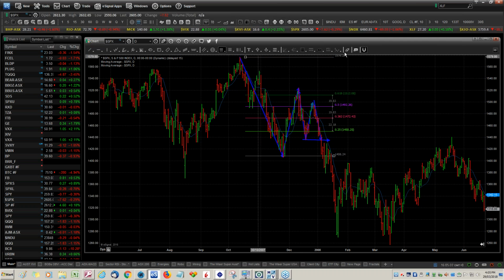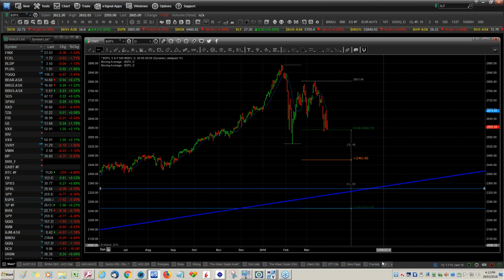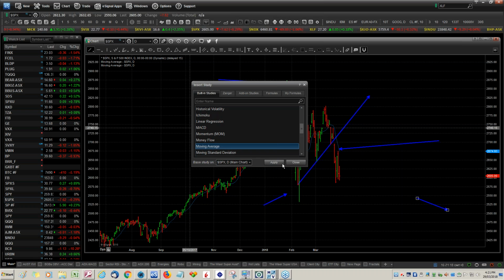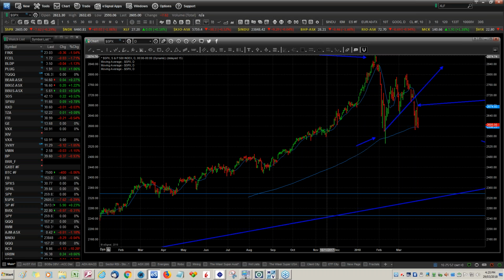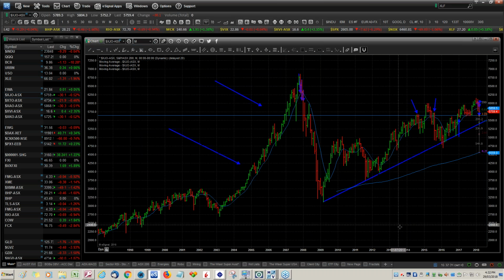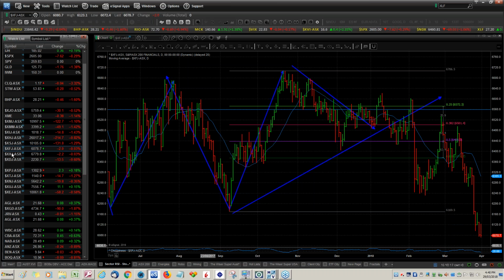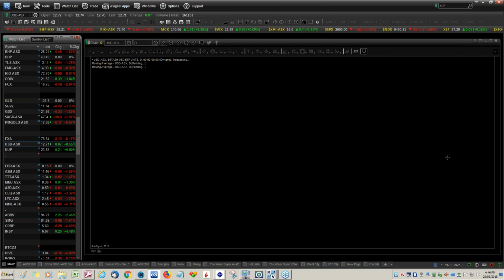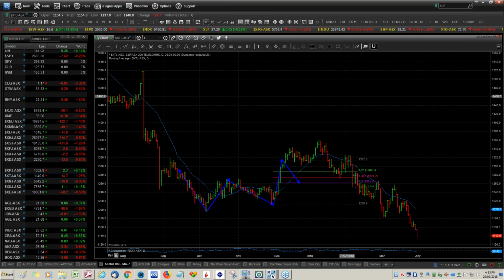2018 03 29 16 02 Traders and Investors Group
Analysis of Global Markets march 29th 2018